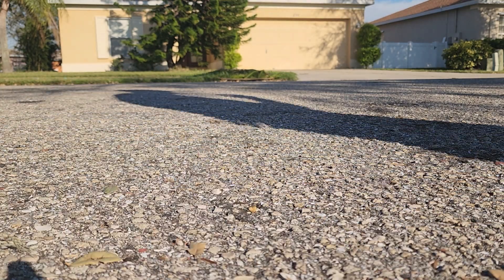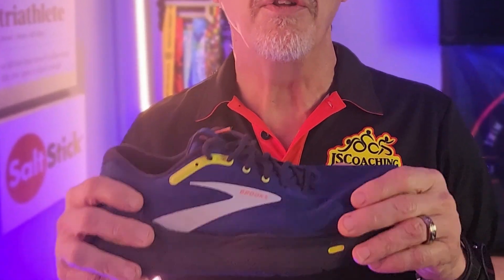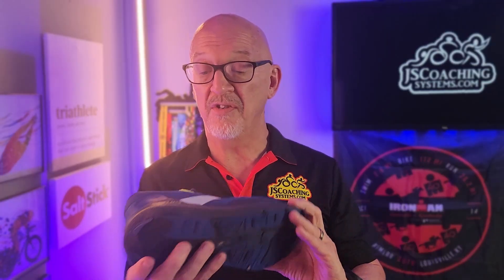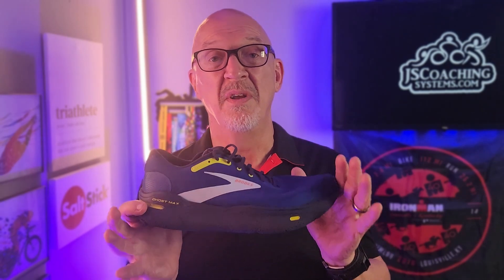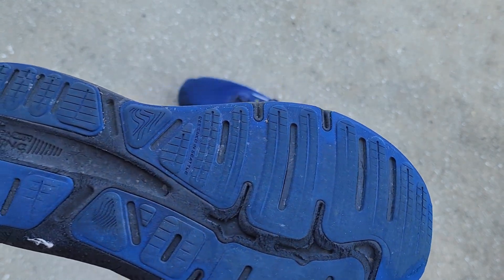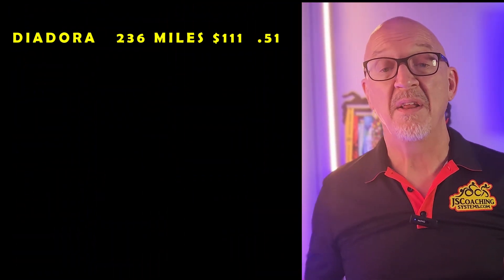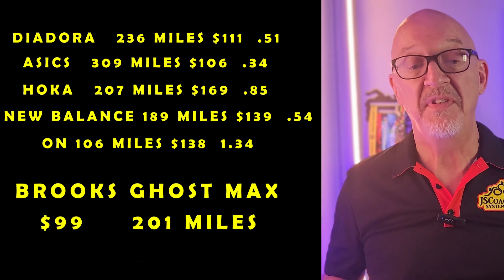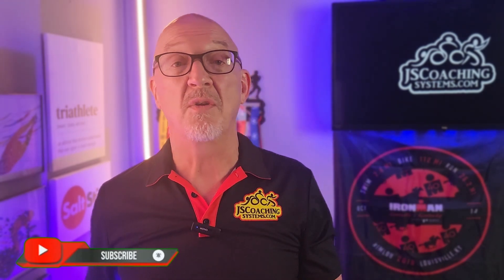Is the Brooks Ghost Max a dud or the best Running Shoe of 2024?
In this video, I give my final thoughts on the Brooks Ghost Max after putting in the miles.
When I first reviewed it , I was excited because of my past experience with Brooks shoes, and it performed well in categories like Looks, Fit, and performance on various surfaces like rain, sand, and smooth roads.
Now that I've worn it out, I’ll break down its durability and the cost per mile and compare the cost to the last 5 shoes I’ve tested.
Was it worth it? Let’s find out!

$97.99 (at time of publishing)

Help me continue to bring you "Some Really Great Information" by becoming a Patron

or hit the Super Thanks button

Safety Tow Float
TYR Swim Fins
Speedo Swim Buoy
Tyr Kick Board
Orca S7 Wetsuit

BIKE
Cycle Ops Mini Pump
Rock Bros Sunglasses
Santic Tri Shoes
Garmin Rally Power Meter
Park Tools Chain Cleaner

RUN
Diadora Mythos Vigore Mens
ON Cloudmonster Womens

OTHER GEAR

Foam Roller Set
Tens Unit (Better One)
Air Relax Compression

00:00 Brooks Ghost Max Retirement Video
00:25 Final Condition of the Brooks Ghost Max
03:44 Cost Per Mile for the Brooks Ghost Max